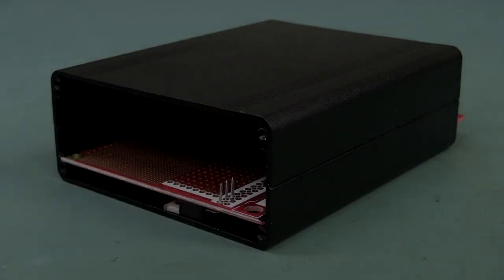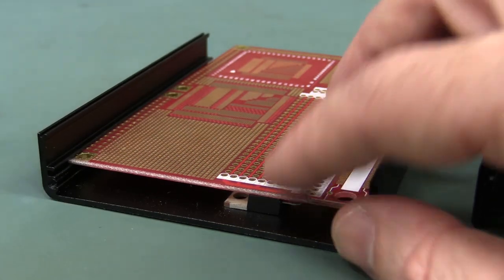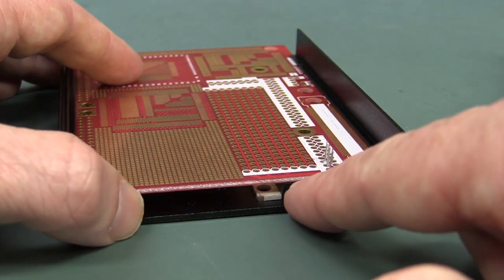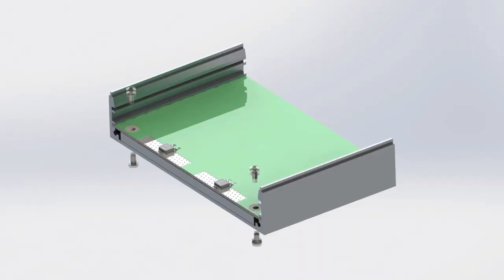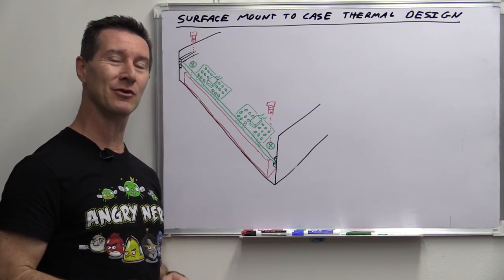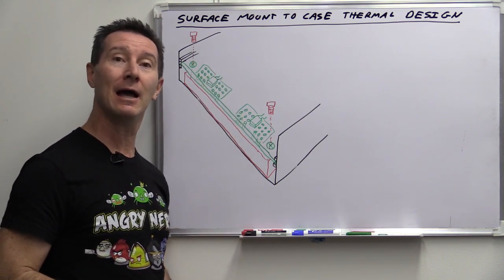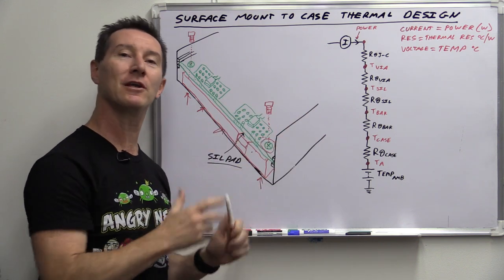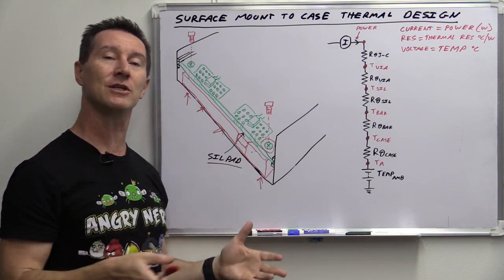EEVblog #744 - SMD Thermal Heatsink Design - µSupply Part 15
Dave explains how to attach an SMD power transistor or regulator to a case to use as a heat sink in this design tutorial. And in the process talks about thermal design, the electrical/thermal analogy, and thermal vias.